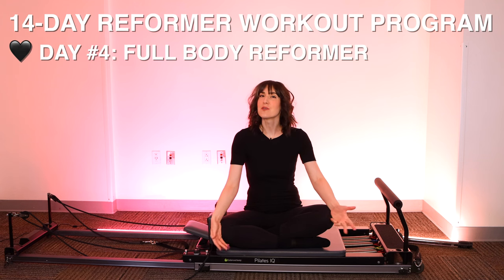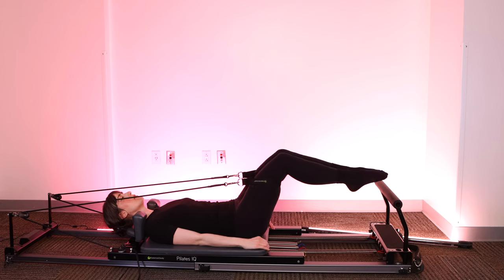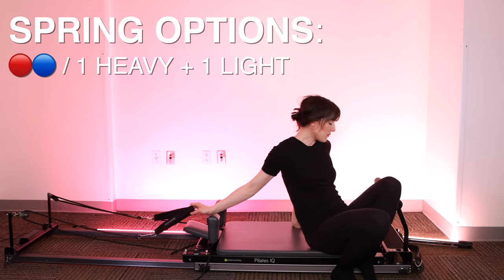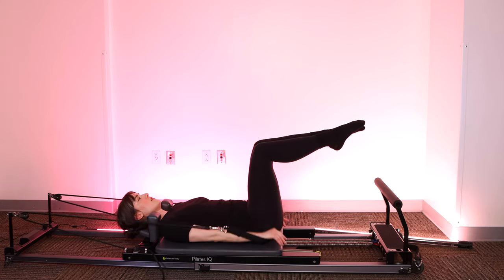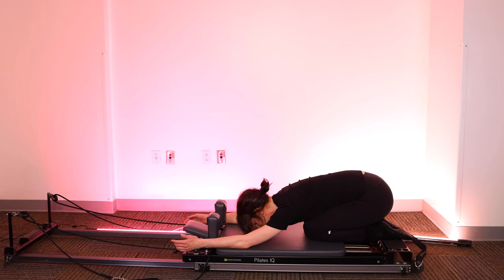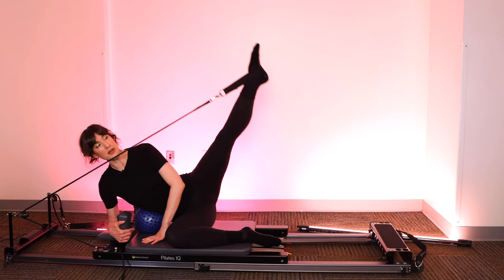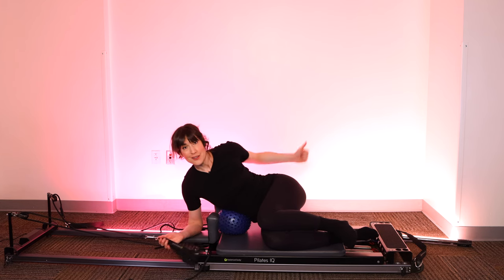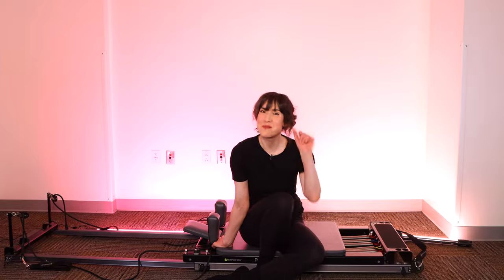14 Day Pilates Reformer Workout Challenge | Day 4 | TOTAL BODY | 30 Min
EQUIPMENT USED: